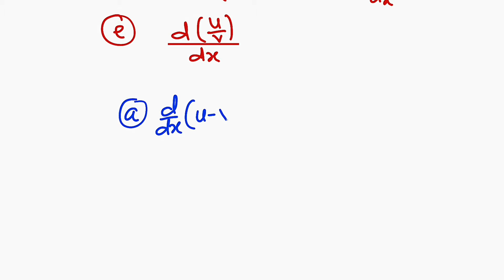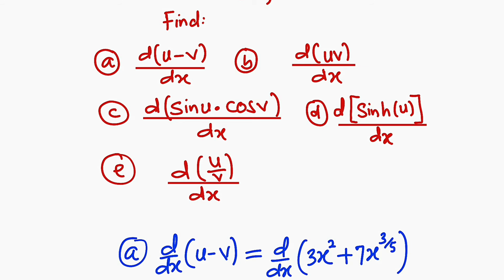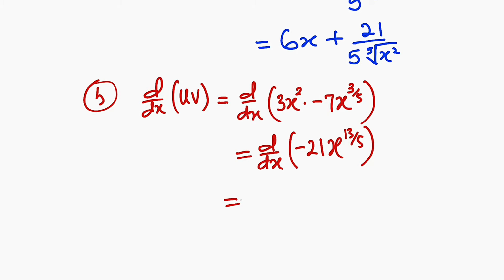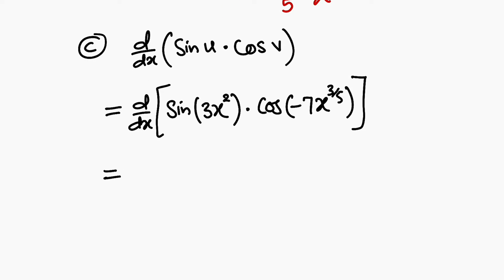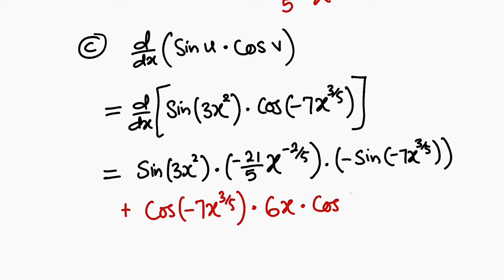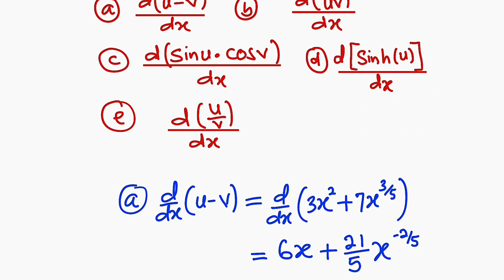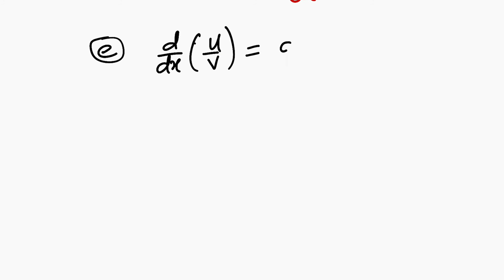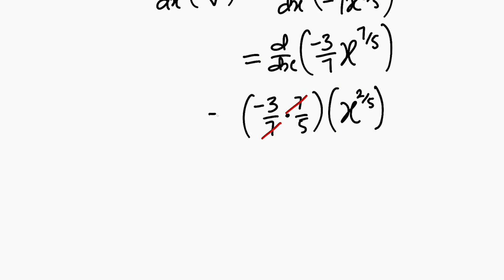Differential calculus | Chain Rule | Product Rule | Quotient Rule